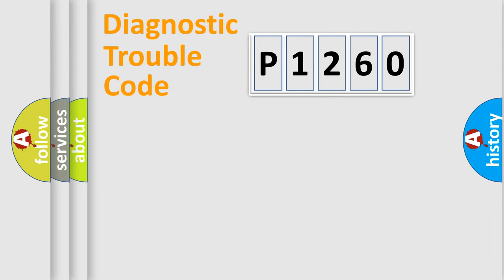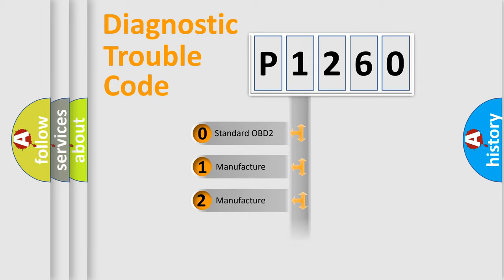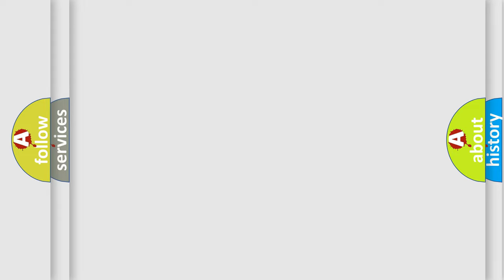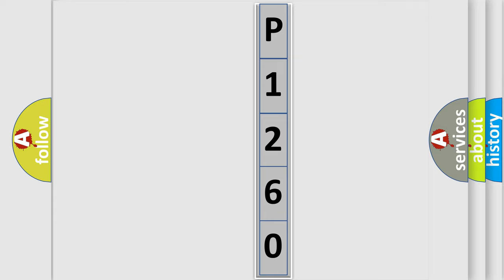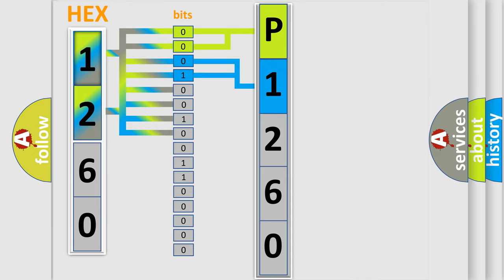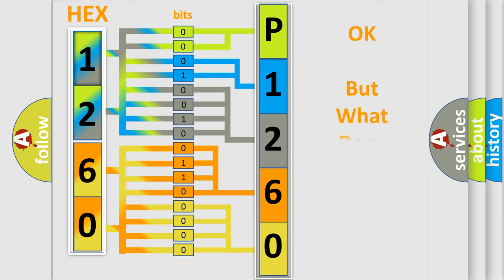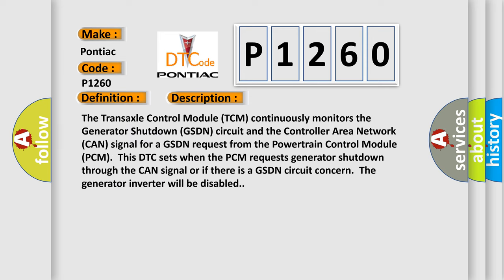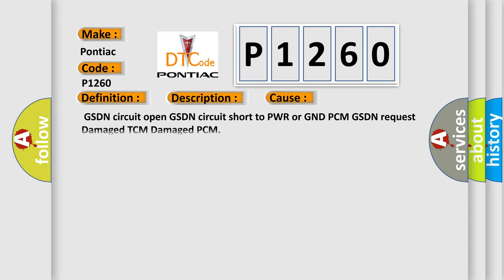DTC Pontiac P1260 Short Explanation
Contents:
0:21 Basic DTC analysis according to OBD2 protocol standard.
1:48 Insight into programming
2:58 A diagnostically understandable description of the Diagnostic Trouble Code
3:05 Basic error definition

Make:
Pontiac
Code:
P1260
Definition:
Generator Shutdown Circuit
Description:
The Transaxle Control Module (TCM) continuously monitors the Generator Shutdown (GSDN) circuit and the Controller Area Network (CAN) signal for a GSDN request from the Powertrain Control Module (PCM).This DTC sets when the PCM requests generator shutdown through the CAN signal or if there is a GSDN circuit concern.The generator inverter will be disabled.
Cause:
 GSDN circuit open GSDN circuit short to PWR or GND PCM GSDN request Damaged TCM Damaged PCM